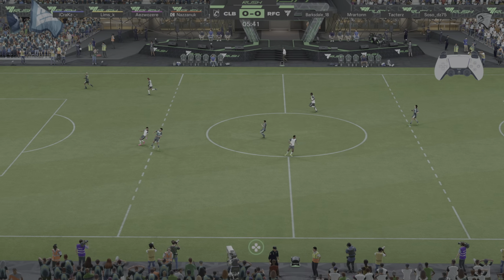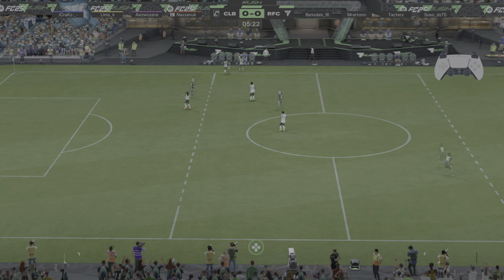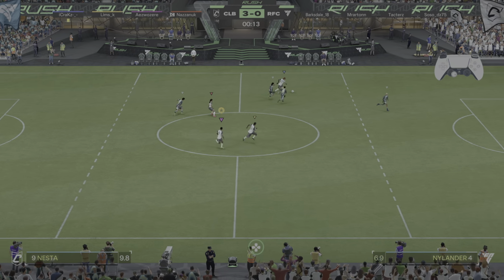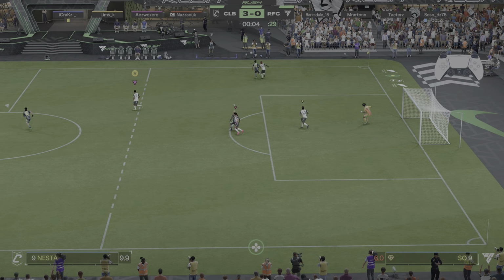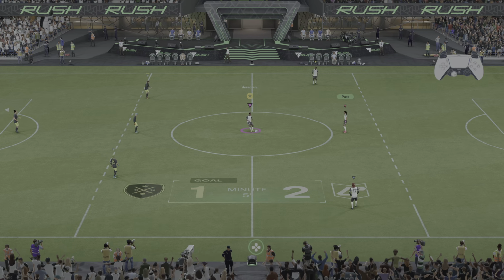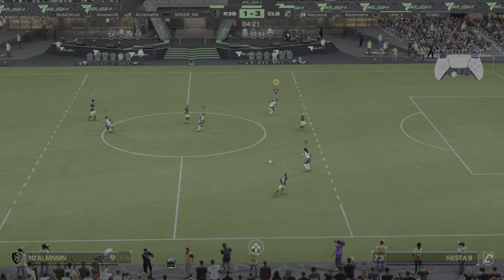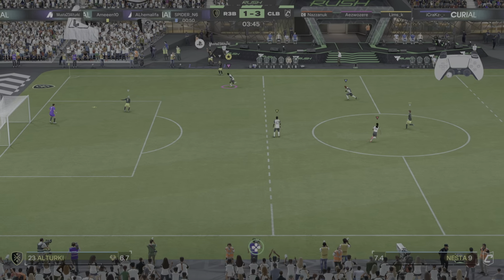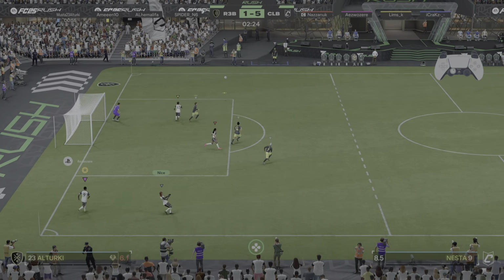EA Sports FC 25 - Rush 5 v 5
Some Rush 5 v 5 gameplay here with some pretty decent teammates.